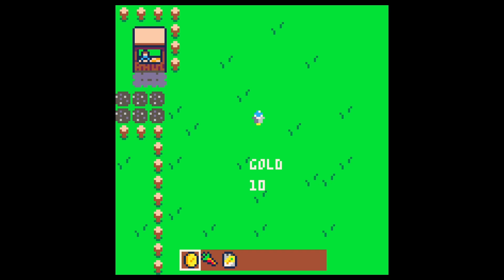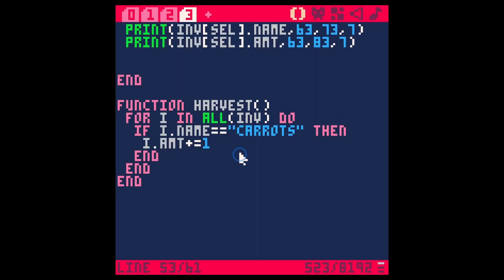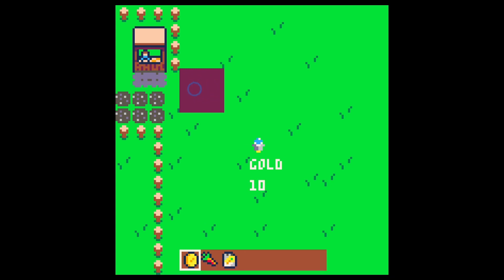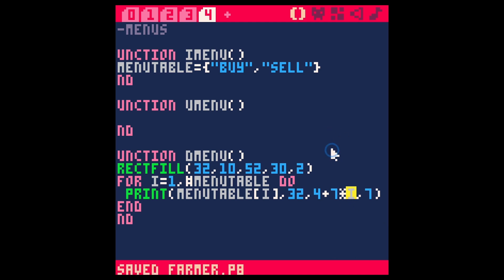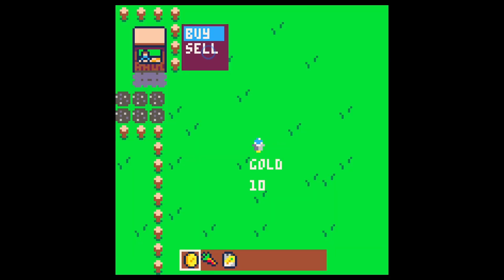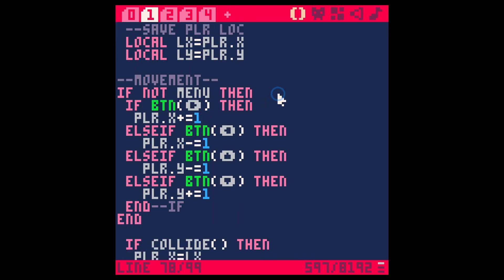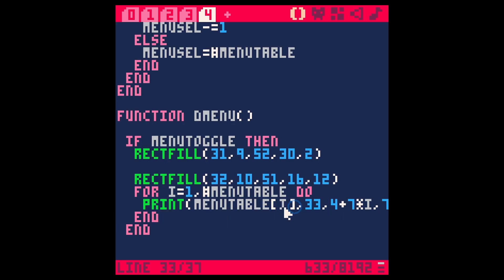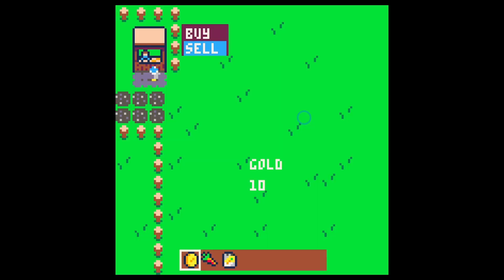Pop Up Menus In Our Pico-8 Farming Game! - Code With Me E13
Today we're building a simple farming game like Stardew Valley (But way more simple and easy)  This is perfect if you're brand new to game development, or just new to Pico-8.  In this episode we fix a bunch of bugs and also make a nice pop up menu for our buy/sell options in the store!